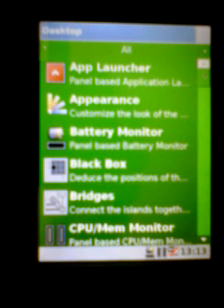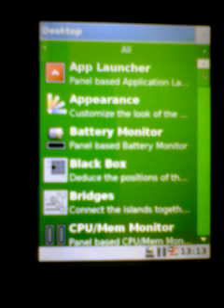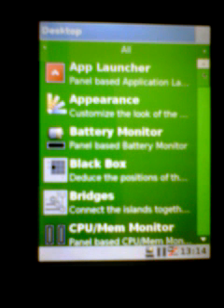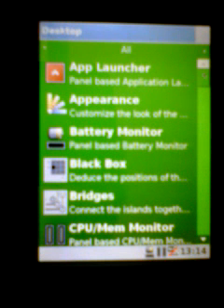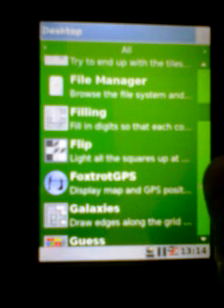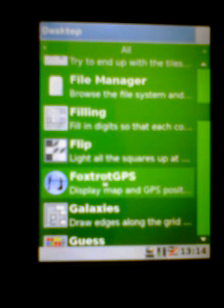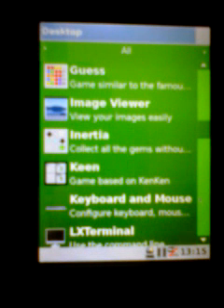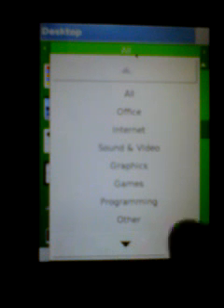GTA04/Debian finger-friendly UI experiment